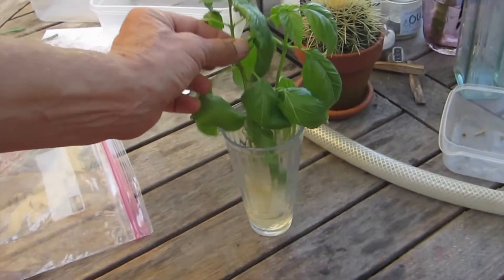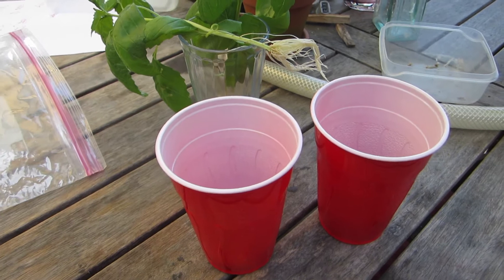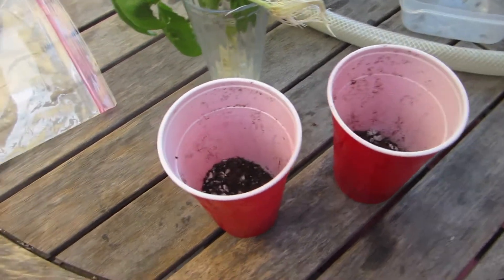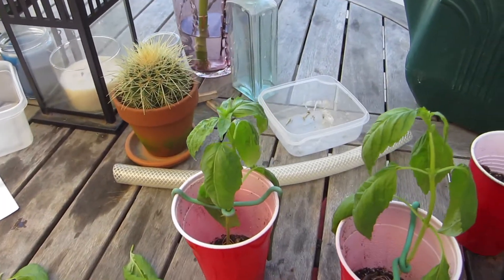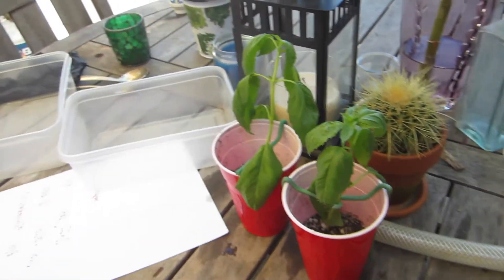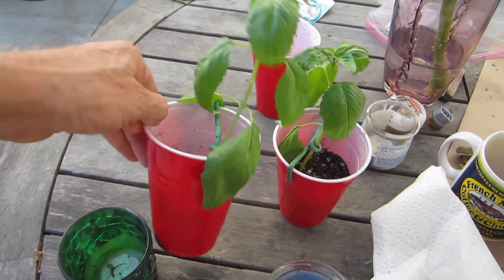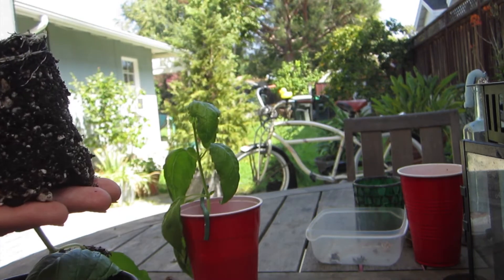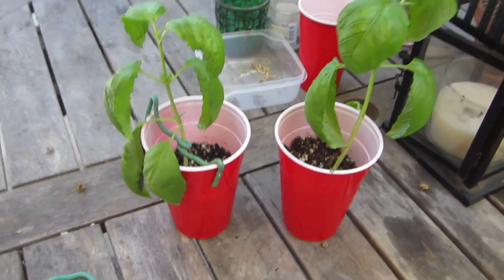Moving Water Roots to Soil - Planting Cuttings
Here is an easy way to move cuttings that have rooted in water to soil.

If you like our videos please consider a small donation to support this 'growing' community.